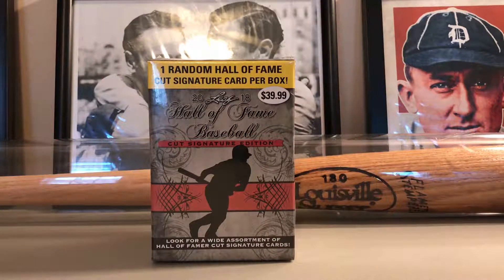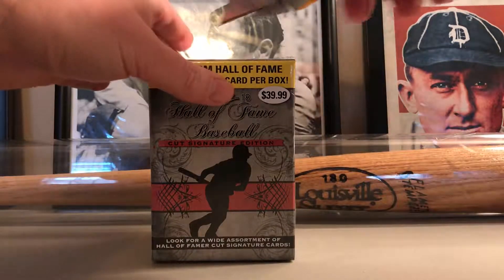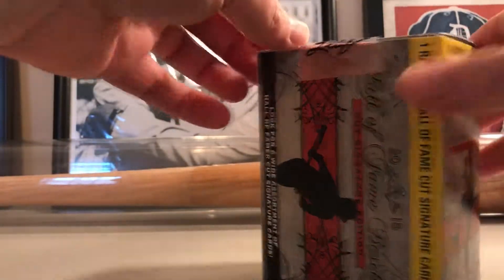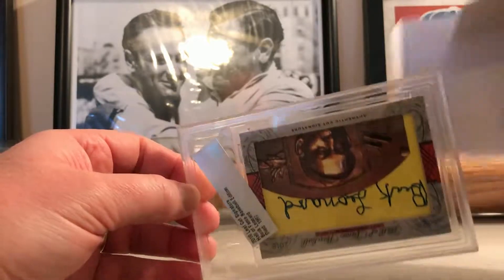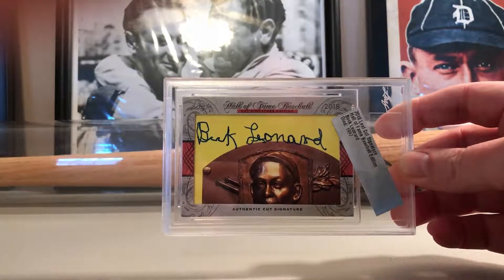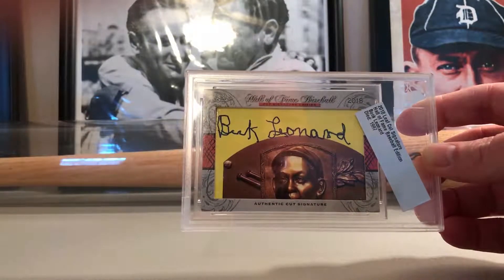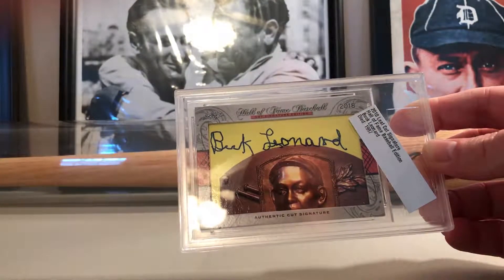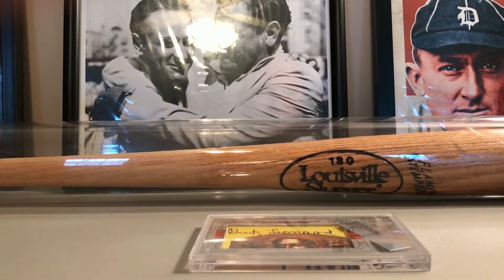2018 Leaf Hall of Fame Cut Auto Baseball Box - Old Timer!!!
2018 Leaf Hall of Fame Baseball